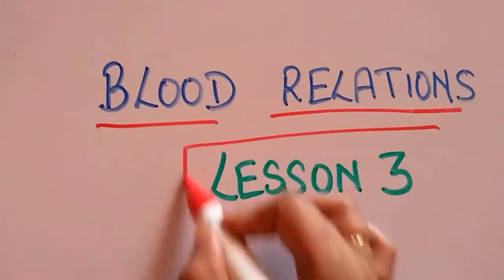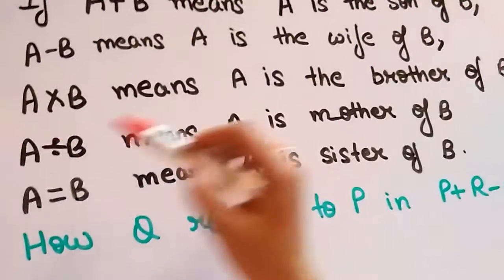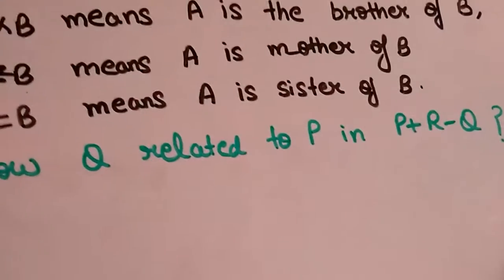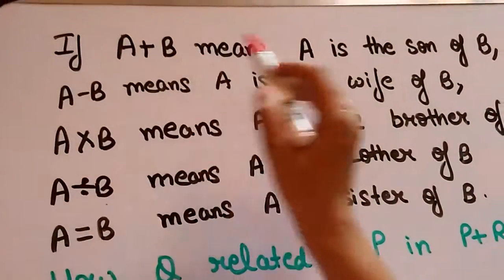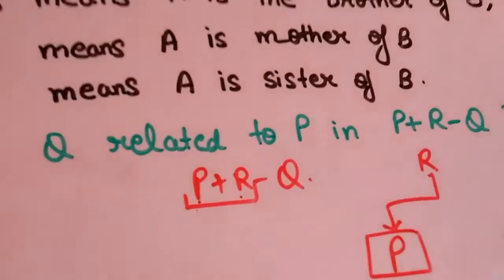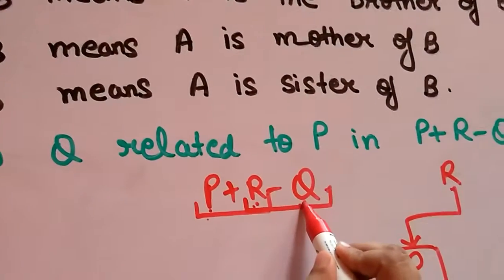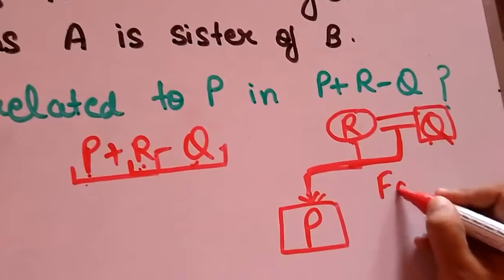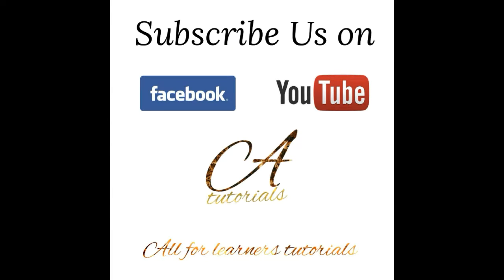L3: Blood Relations